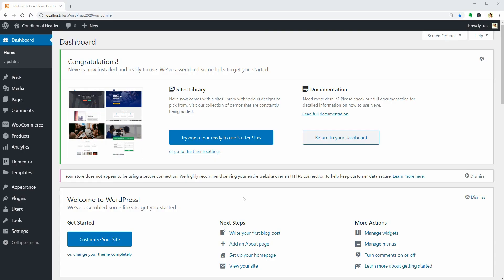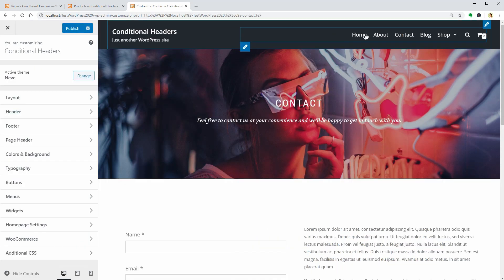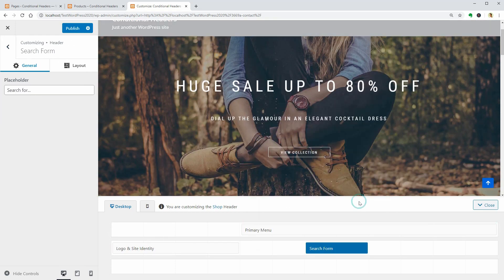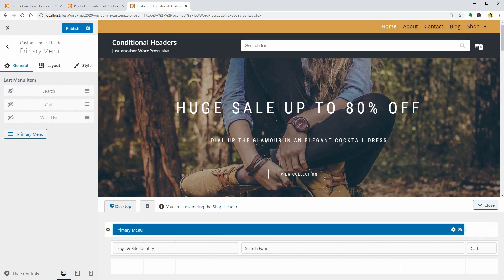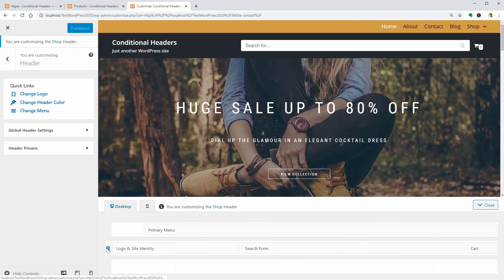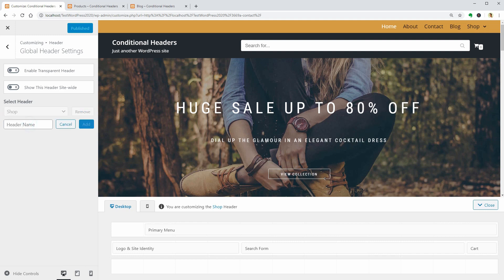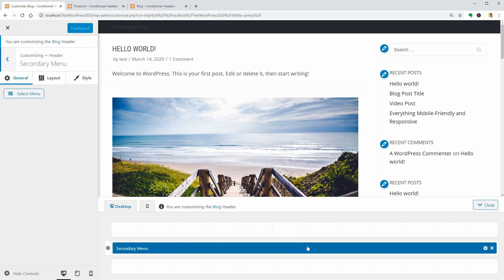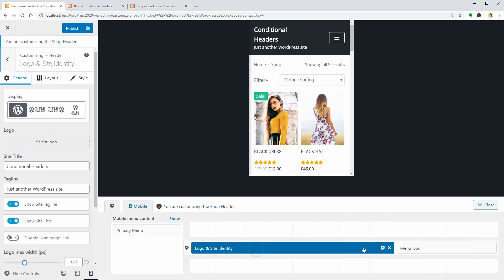Conditional WordPress Headers with Neve Pro (Custom Header Builder)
In this video, I will show you how to use the new conditional headers feature of our Neve Pro WordPress theme to design separate headers for pages like shop and news on your WordPress website.

This is just one of the full website demos you can import from the Neve site library and it can be edited with page-builders like Elementor, Brizy and Beaver Builder for now.

I'll choose the Elementor version just for the purpose of this video and then I open the shop page and the news page, which is the blog, in new tabs.

Basically, you can design conditional headers for every page on your website but to keep this video as short as possible, I'll create only three different headers.

To do that, click on customize then go ahead and access the Global Header Settings.

Turn off the Show This Header Site-wide and you will notice that now you are customizing the Default Header.

To create a new header, click Add New Header over here and then name it as you want.

Shop, is one of the headers I want so I'll type in Shop over here and then click the blue Add button on the right.

Next, I need to Add the Rule Group, so if I want this header to be shown only on the products page, which is the shop in my menu, select Archive Type in this drop-down and then Products over here.

Now I can start building my shop header by adding a Search Form near the Logo & Site Identity component, and I want to add a cart icon to the right.

It's enough for the shop page, I guess.

The Primary Menu above will stay as it is but I would like to change the background color to orange and the Primary Menu items color to a combination of black and white.

Maybe the color on hover too.

Cool.

Let me shrink the row height a little bit, in the Header Main settings under the Style tab, and I think I am done.

What else can be added to this menu?

A wishlist button!

To do that, shrink the Primary Menu component and then click here to add a new one.

Insert the Wish List and if you see this warning, which is wrong actually, go to the WooCommerce settings, Product Catalog and look for the Product Card settings.

Pick your preferred layout for the Wish List and you are good to go.

Now you can go ahead and change the color of this component like so, its size and also some layout settings in this tab.

Alternatively, you can activate the Wish List button as your Last Menu Item in the General Settings of your Primary Menu.

The last thing I want to do is to change the background color of the Header Bottom section to black and upload a logo that fits perfectly with this color combination.

Stick this header to top, if you want that, by enabling this feature in the Layout Settings of the Header Bottom section or make it show up only on scroll.

That's it.

My shop page has a different header now and to make sure everything is working properly, I will reload the page in this tab and try navigating through different pages.

As you can see, my default header is displayed on all of my pages but when I go to the shop page, the header is different.

If you want a header that will display the categories of your blog on the blog page, here is what you need to do.

Go back to your dashboard, and in the Global Header Settings, click Add New, name it Blog, click Add, select Archive Type in this drop-down and then Posts below.

I only want the blog categories and nothing else, so remove these components and insert the secondary menu.

Select the proper menu in this drop-down or click Create New Menu.

Name it Blog or whatever and click Next.

Add as many items as you want from your categories and publish the changes.

Go back to Header then access the Global Settings again, make sure you are customizing the Blog header and change some style settings like the background, items color and you may want to add a search Search Icon to the right.

That's it.

Now if you go to your website and click on News you will see that the header is different and...

something is missing, actually.

Let me go back to the Secondary Menu builder and add the home element so your visitors can navigate back to the homepage anytime.

Alternatively, you can use the primary menu in the header top section.

To create mobile versions of your headers click on Mobile and build up each header carefully.

A new feature added recently is the Disable Homepage Link in the Logo & Site Identity component.

This is it, guys.